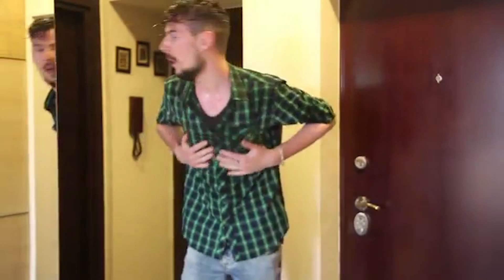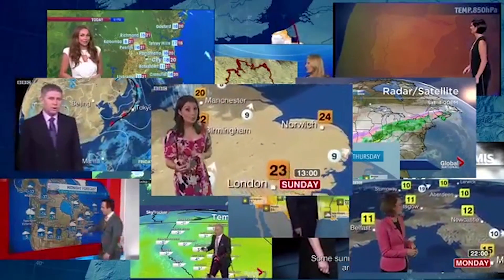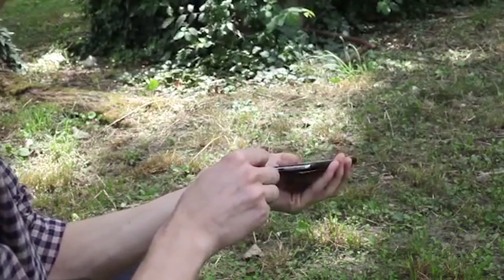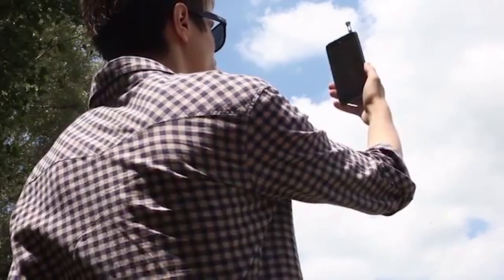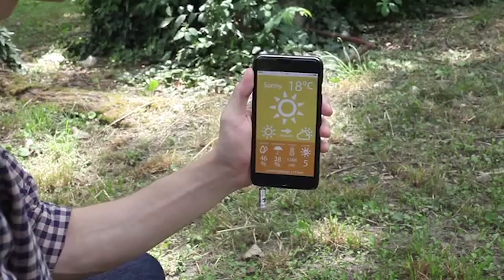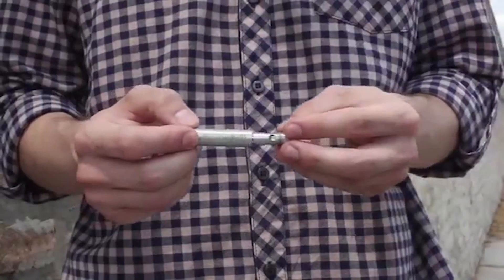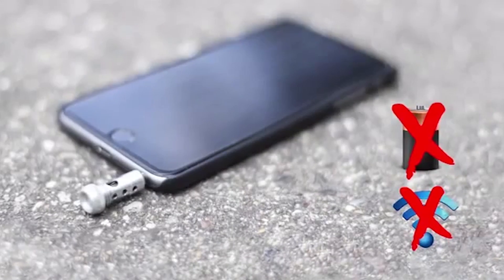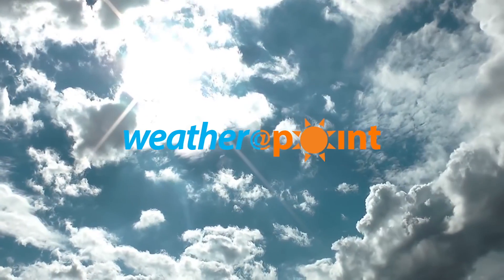Weather@Point A Mini Mobile Weather Station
The World's smallest mobile weather station . Fits on your key-chain and delivers temperature, atmospheric pressure, UV, humidity and ambient light measurements right to your mobile device. No battery or internet connection necessary! Take your weather with you.